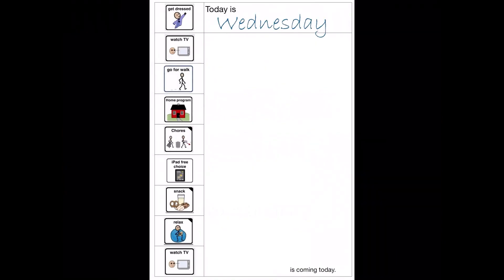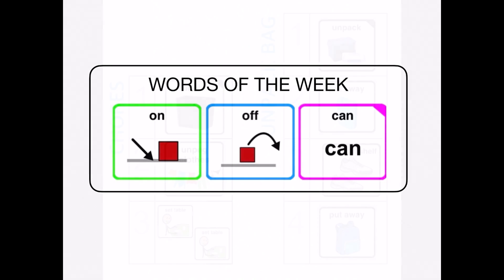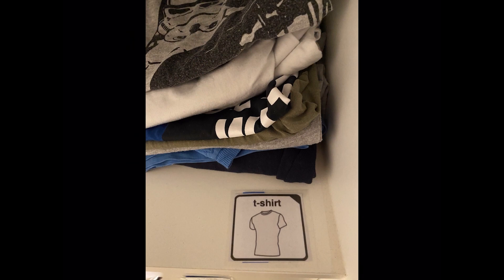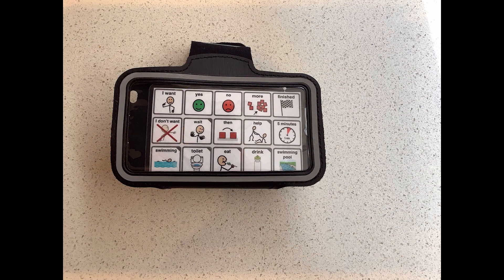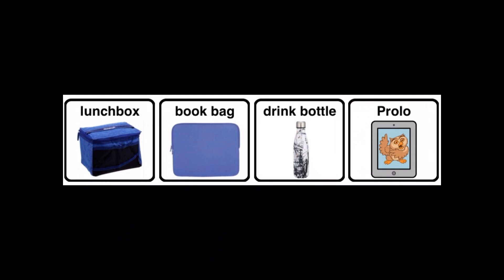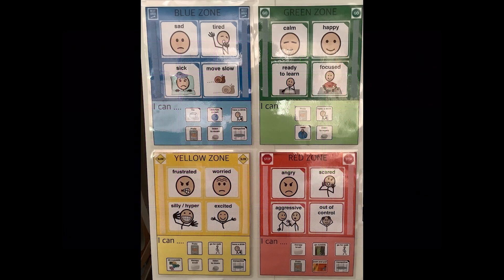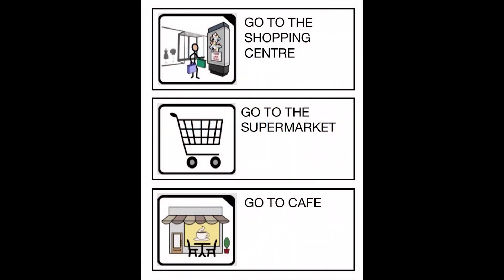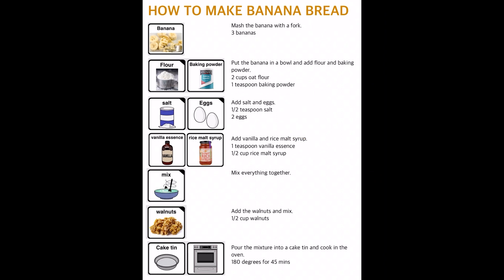Use Proloquo2go to make Visuals part 1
So you already have Proloquo2go on your iPad. Why go and purchase another program or try to making your own visuals when you already have a program that can do all this!! In this video I show you many options of visuals that you can create using Proloquo2go to help your autistic child/teenager understand their daily routines!

Upcoming Videos :
Make sure you check out Part 2 and 3 in this series!
Therapy